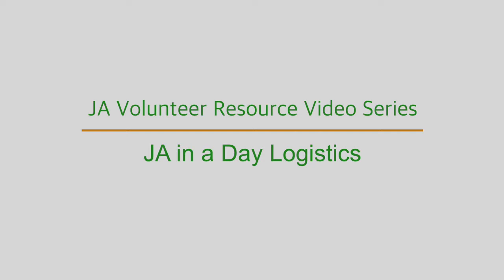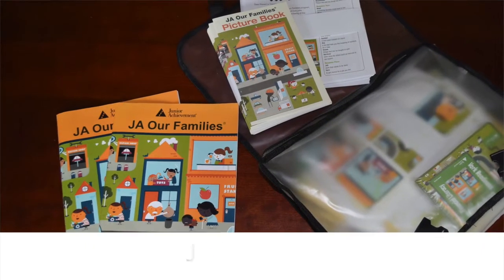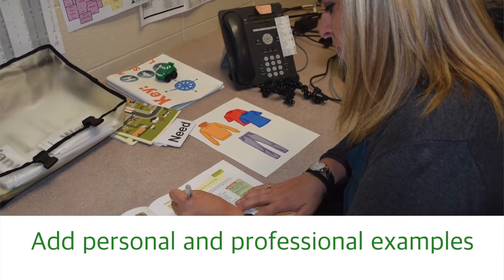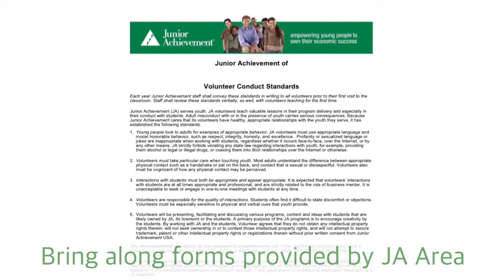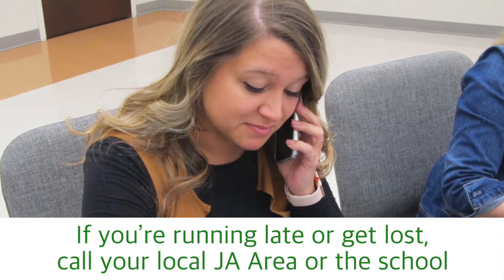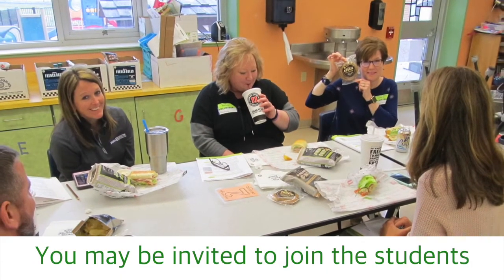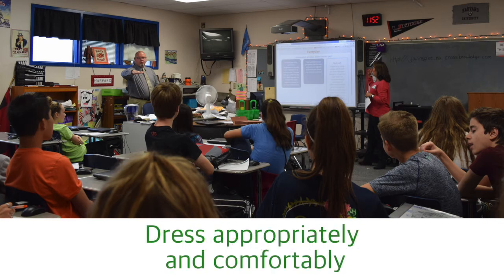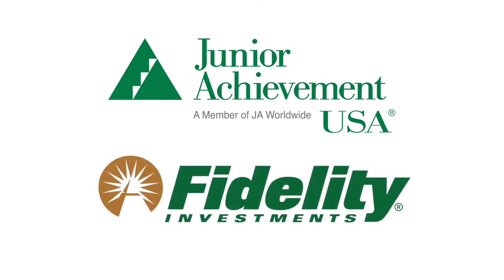JA in a Day | Logistics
What are the logistics of JA in a Day? In this volunteer resource video, JA volunteers will receive tips and recommendations for JA in a Day. We answer questions about what to wear, what to bring,and more in order to prepare volunteers with everything they need for a positive JA experience.